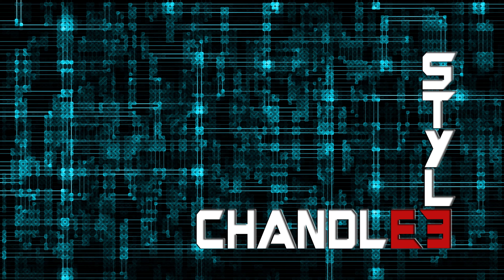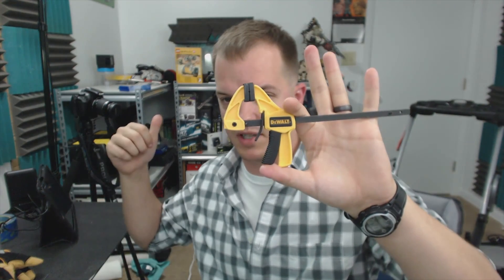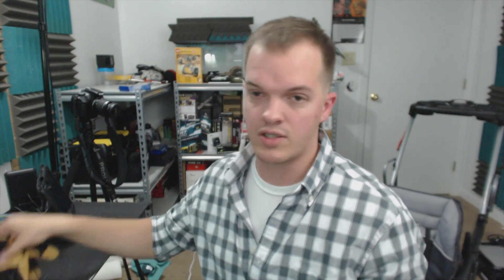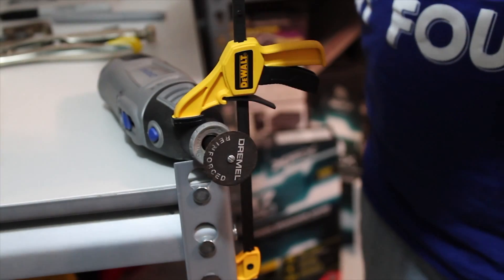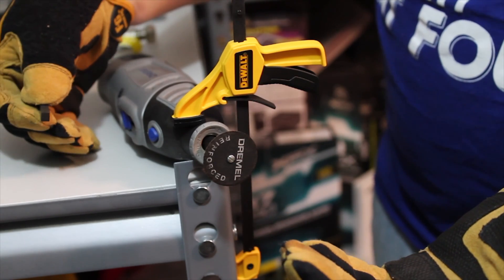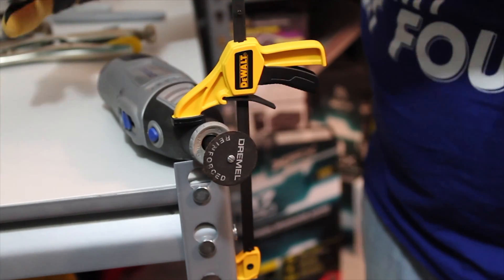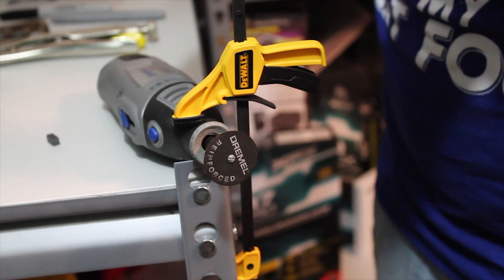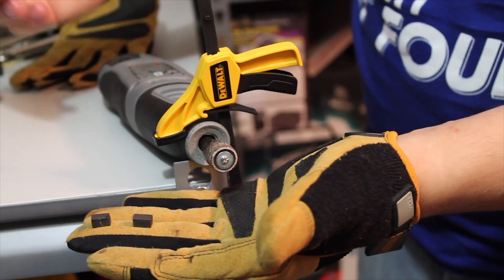How to Cut small Ceramic Magnets with a Dremel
Ceramic or Ferrite magnets are very brittle, they will break just from coming together too quickly. Mind the amount of heat you put into a magnet as it will reduce your magnetism